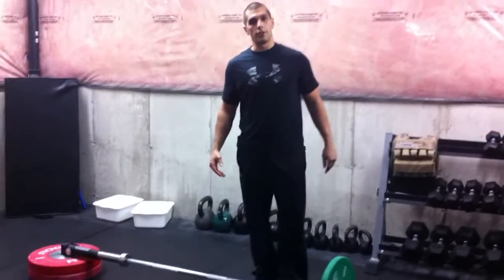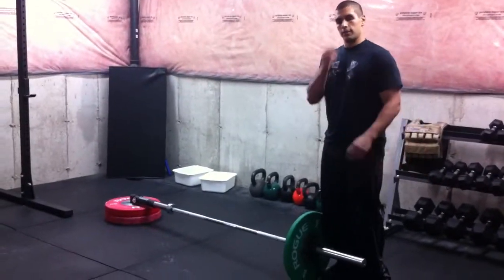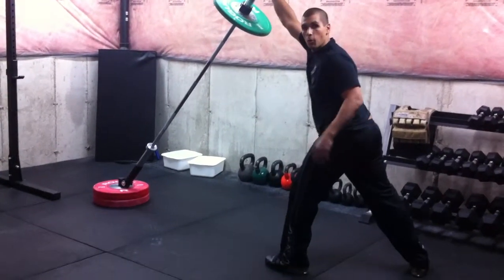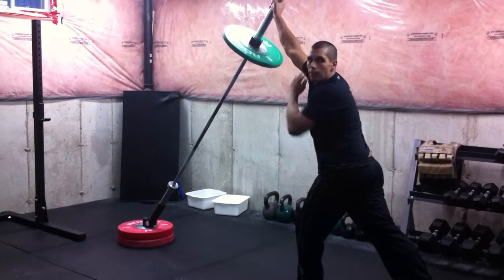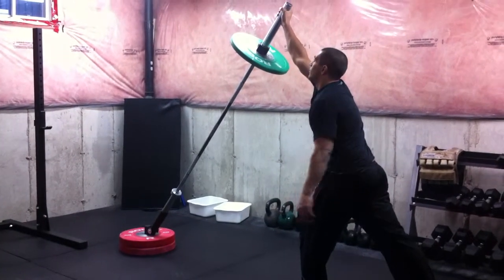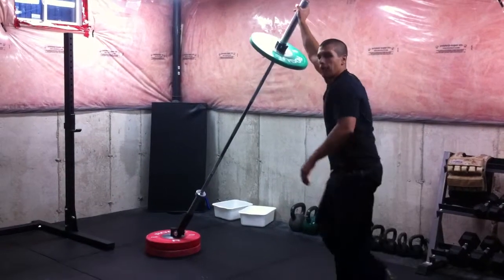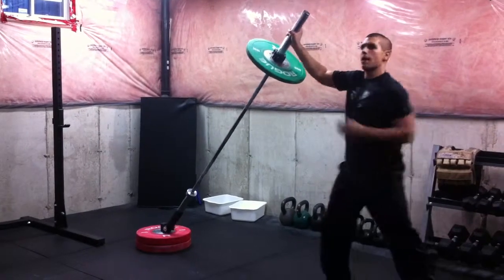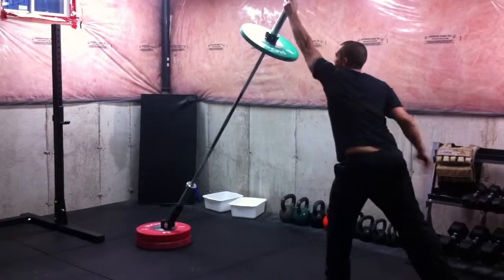A. Landmine Single Arm Thrusters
10x (25lb)